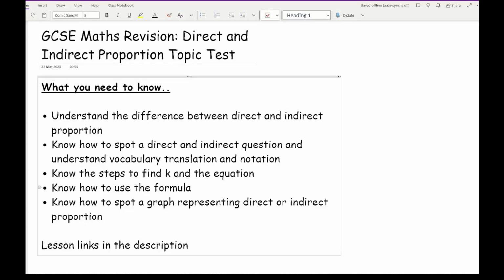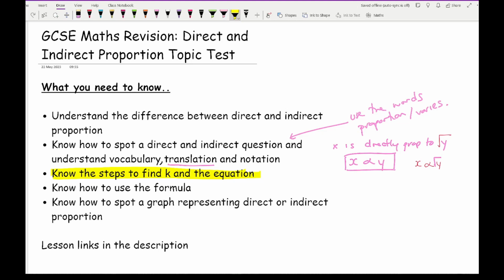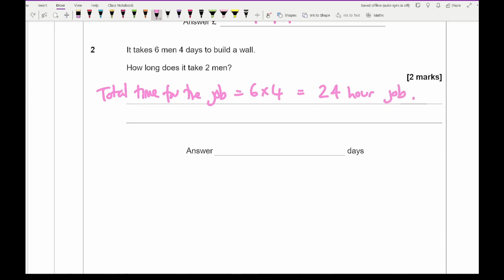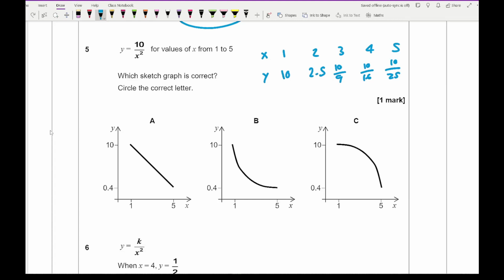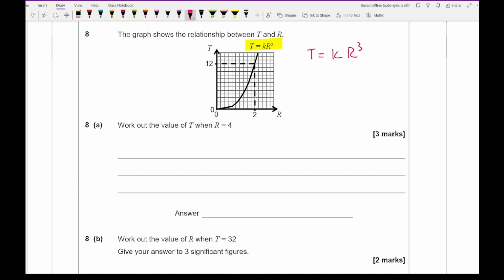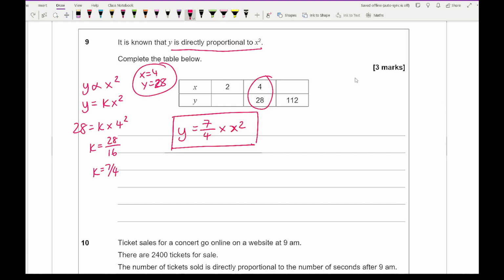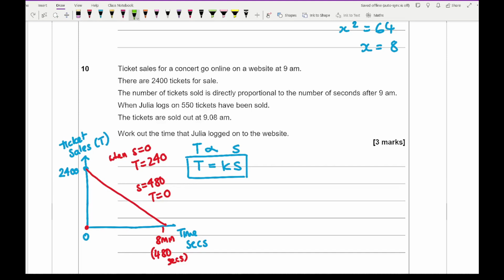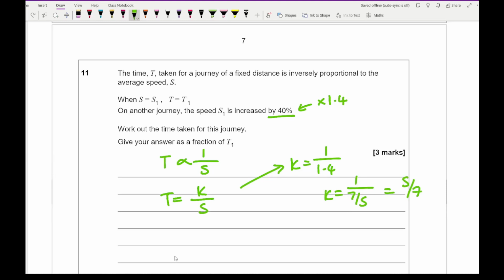GCSE Maths Revision: Direct and Indirect Proportion Topic Test [NEW 2023]